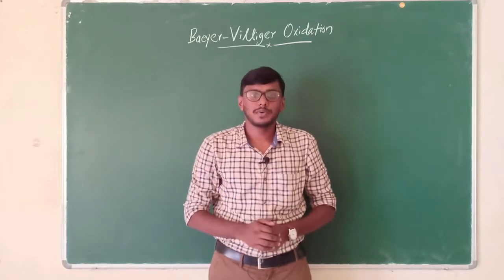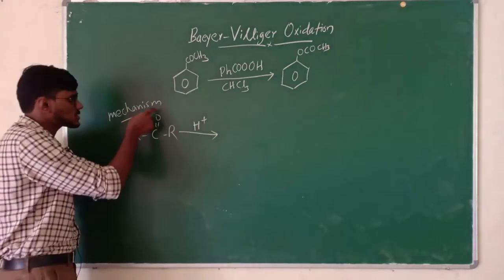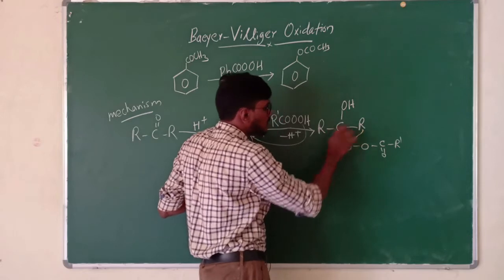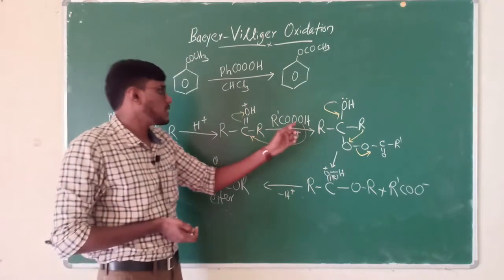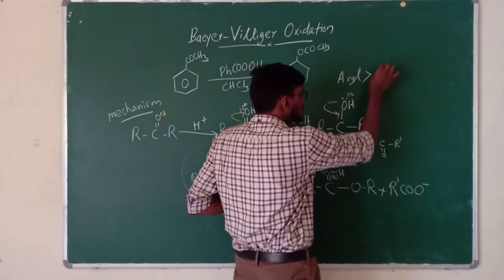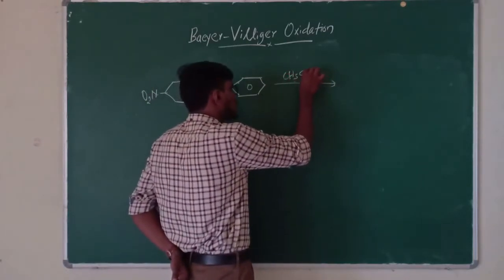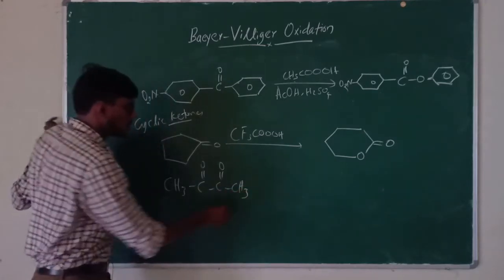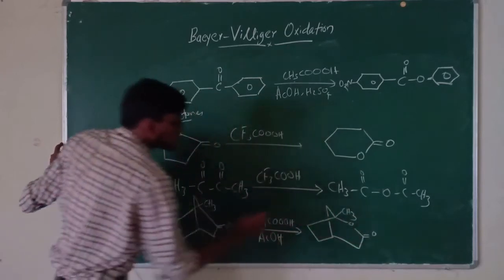Baeyer Villiger Oxidation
This video contains the mechanism, examples of Baeyer-Villiger oxidation reaction.